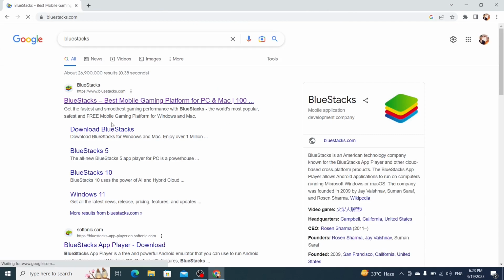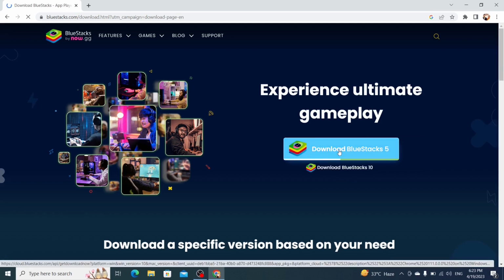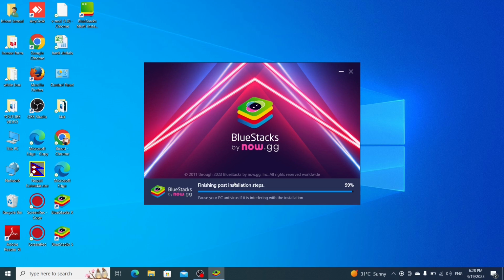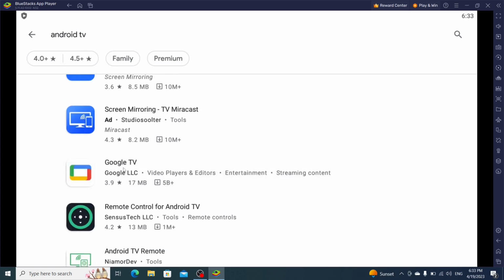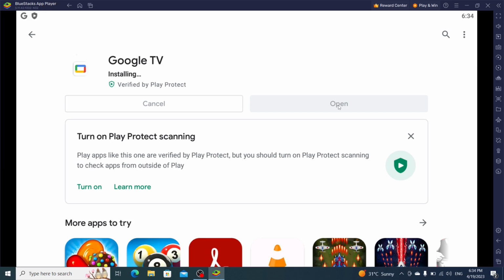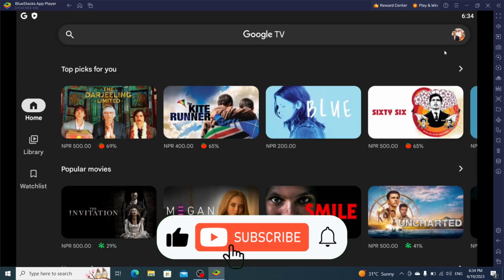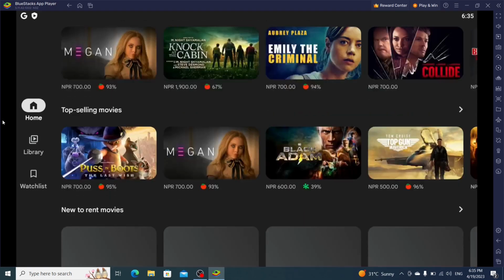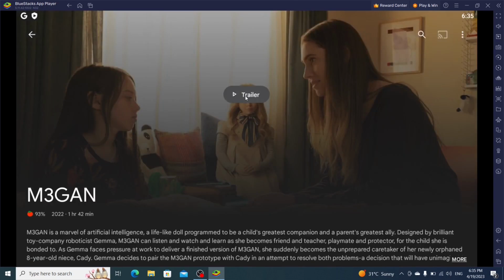How to install Android TV on Windows 10/11 || Tech Binod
how to install android tv on pc android tv x86
install android on pc

Note- NOTE: ALL THE IMAGES/PICTURES SHOWN IN THE VIDEO BELONGS TO THE RESPECTED OWNERS AND NOT ME... I AM NOT THE OWNER OF ANY PICTURES SHOWED IN THE VIDEO ESPN